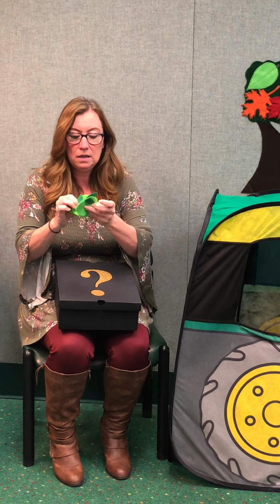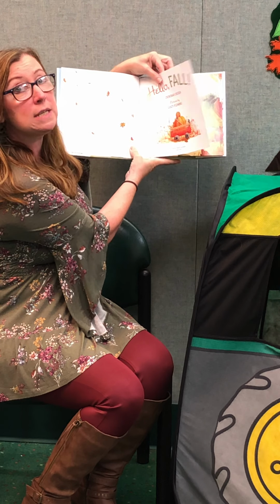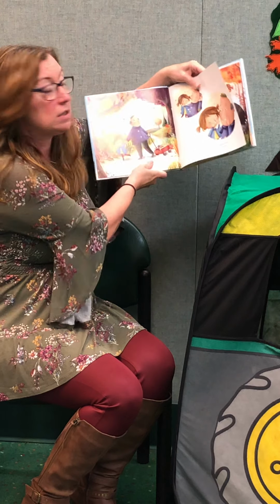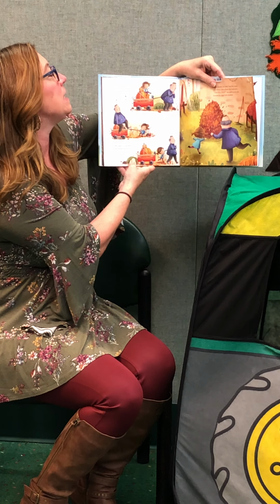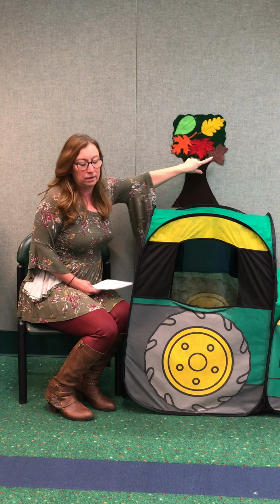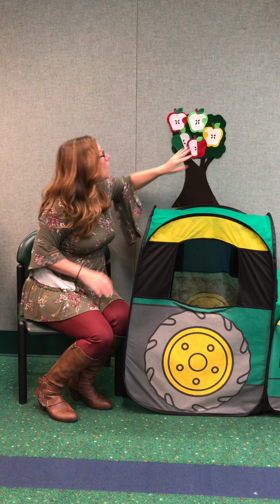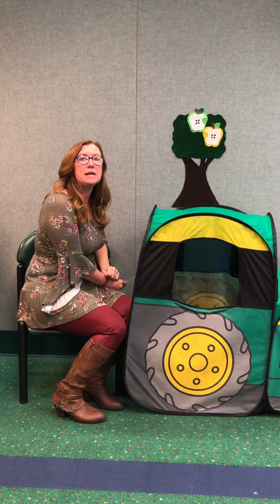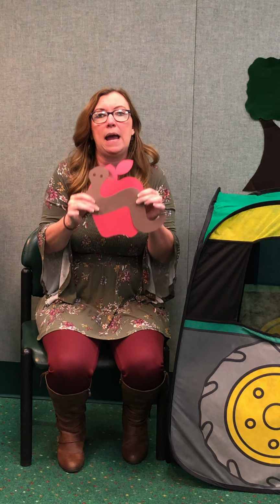Little Blossoms Storytime with Miss Sonya - 092220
Join Miss Sonya for a fun and exciting storytime, complete with songs and more!  Geared for ages birth - 2 1/2.